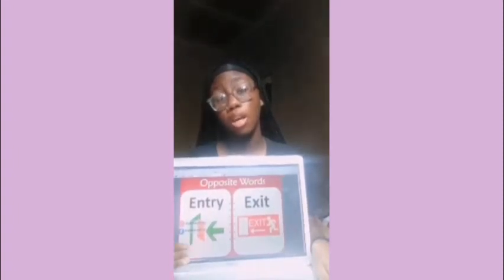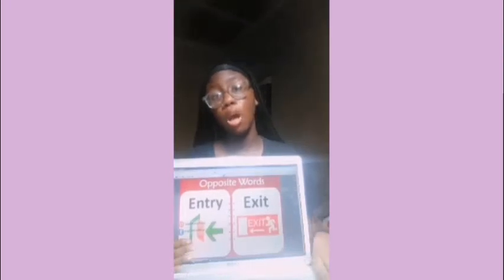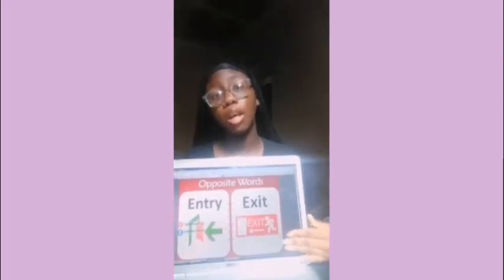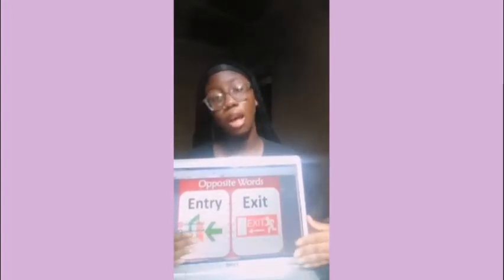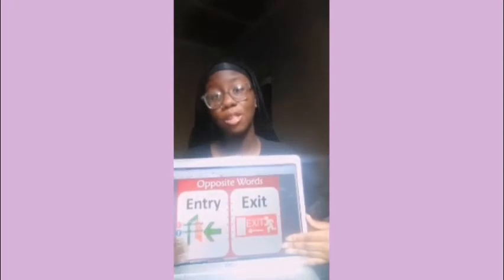synonyms and antonyms by Teacher Thalie (English4everyone)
Clase sobre los sinonimos y antonimos con sus respectivos ejemplos por nuestra profe Thalie. Somos un Equipo de profesores  calificado con experiencia en todos los niveles en Ingles y Español.

Class on synonyms and antonyms with their respective examples by our teacher Thalie. We are a team of qualified teachers with experience in all levels in English and Spanish.